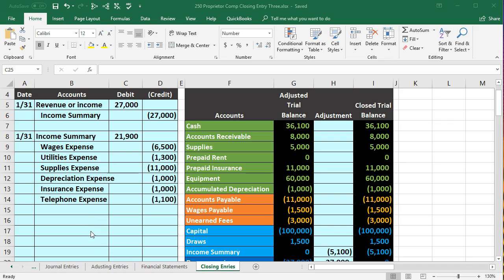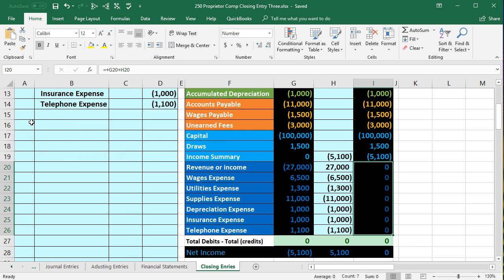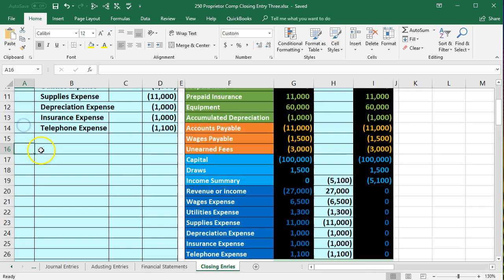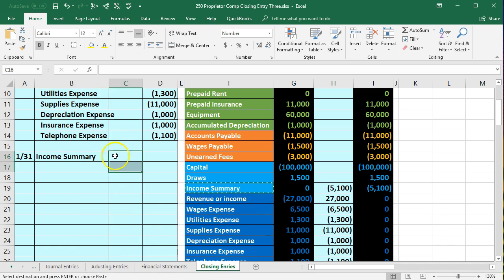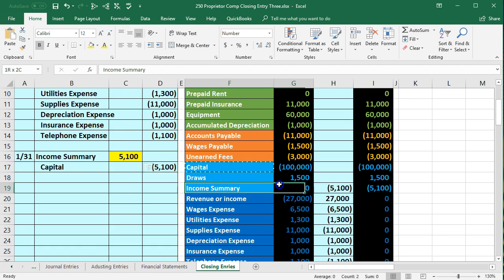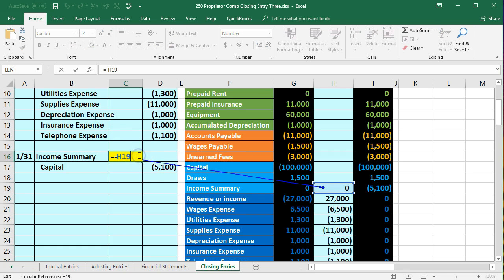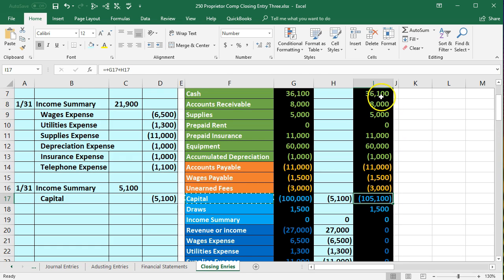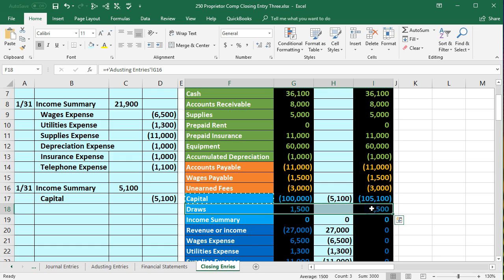Proprietor Comp Closing Entry Three